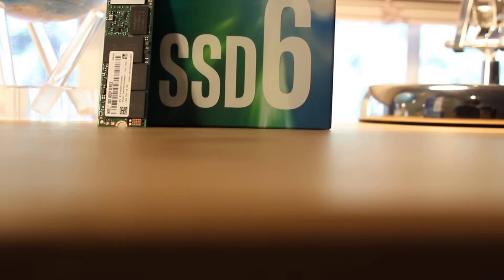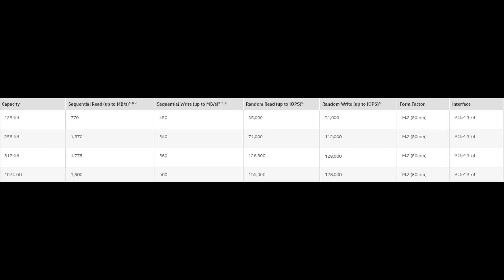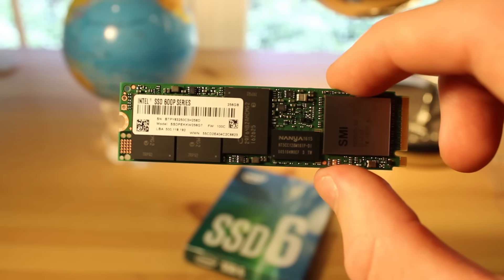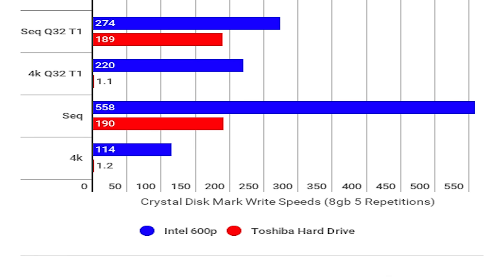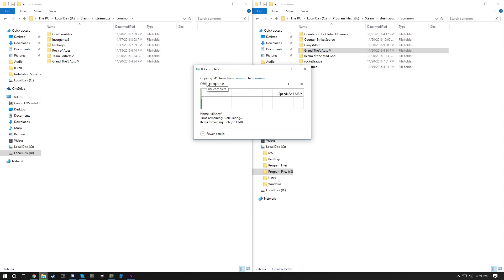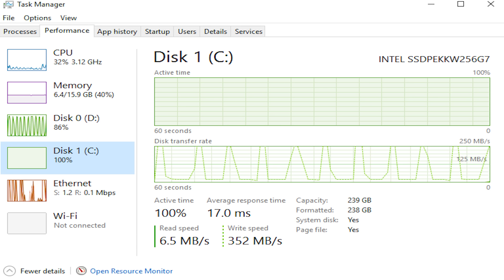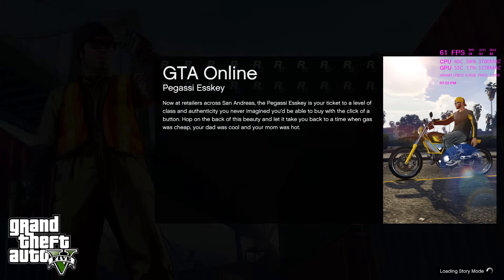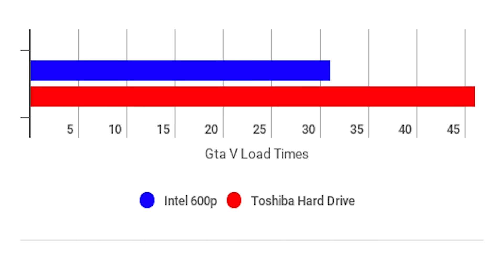Intel 600p Review | M.2 on a budget?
Today I'm reviewing the Intel 600p m.2 ssd to find out if you can get good m.2 storage at a good price.

~Music~
Infectious by Tobu